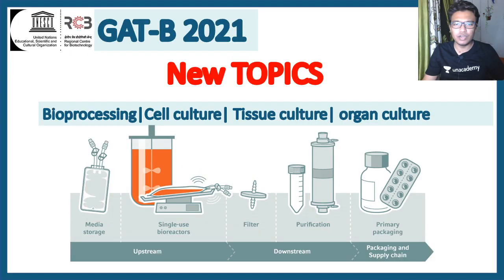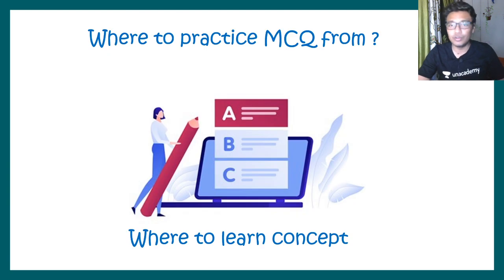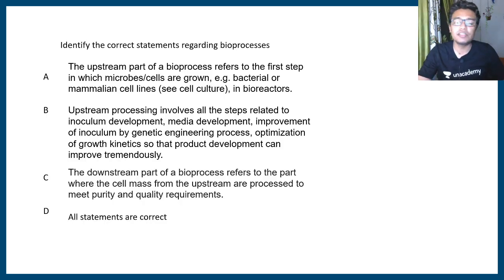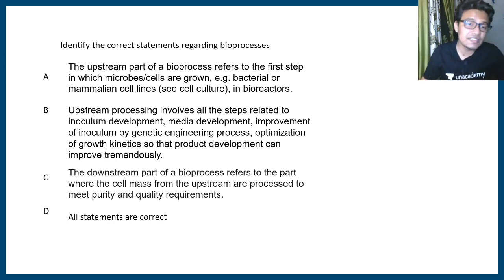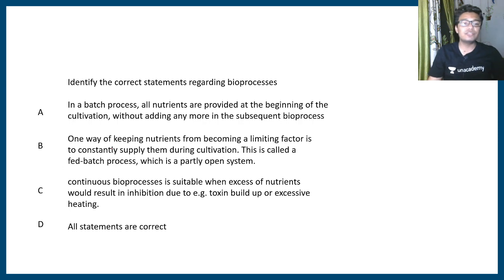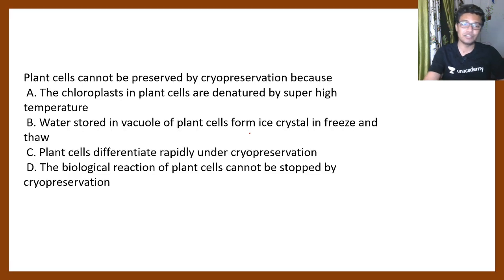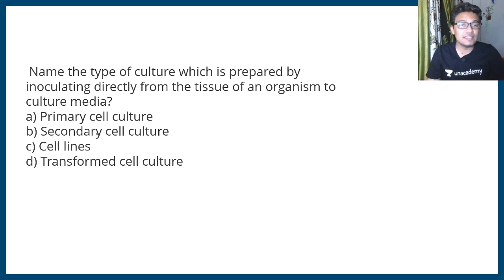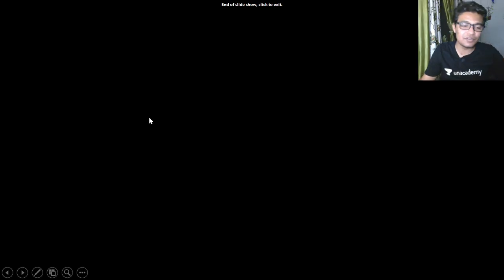MCQ practice session 2 | GATB 2022 | Bioprocessing | Cell culture | Tissue culture | Organ culture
In this video we would practice questions from the new topics of GAT B 2021 that would be super useful for several entrance exams.

Attention IIT-JAM Aspirants ! We have a plethora of new batches dedicated for JAM 2022 launching on 12th MAy,2021 .
Batches |12  May 2021
Batch Name - Achievers for JAM'22 Physics - Batch VII
For more such information follow @unacademy.iitjam on Instagram